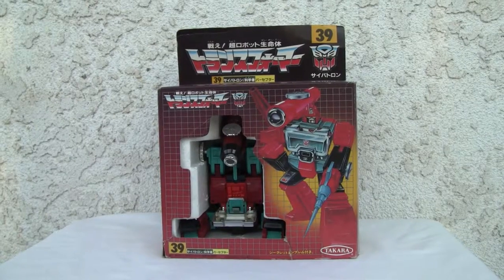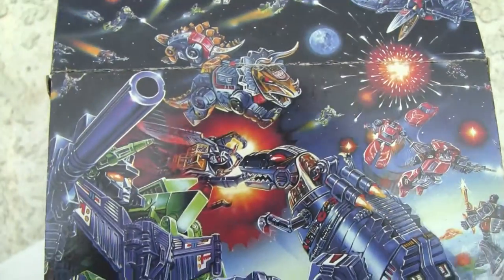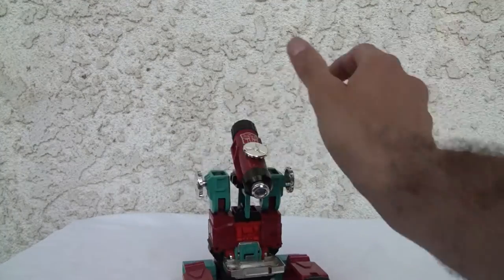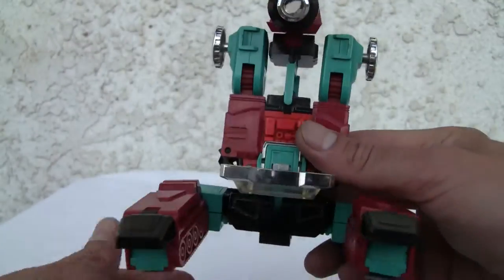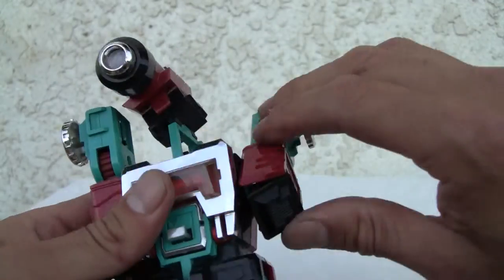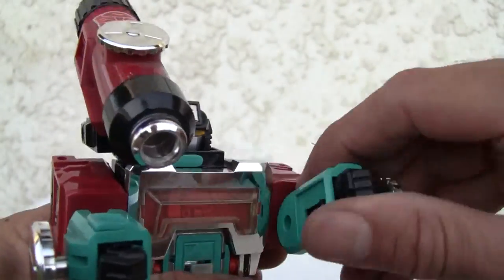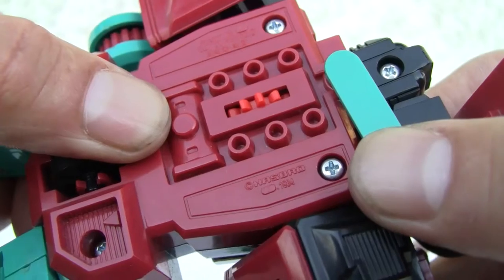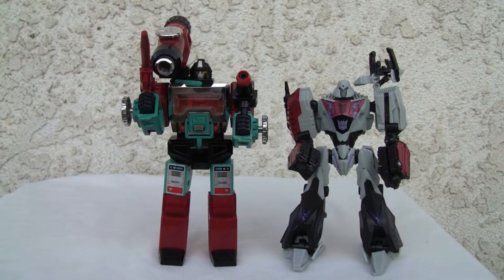Transformers G1 (1985) Perceptor. ﾄﾗﾝｽﾌｫｰﾏｰC-39ﾊﾟｰｾﾌﾟﾀｰ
This guy may be useless, but this toy is neat.

Ratings:
Alt mode:  8.5/10
Robot mode:  6.5/10

ﾄﾗﾝｽﾌｫｰﾏｰC-39ﾊﾟｰｾﾌﾟﾀｰｱｸｼｮﾝﾌｨｷﾞｭｱﾋﾞﾃﾞｵﾚﾋﾞｭｰ .